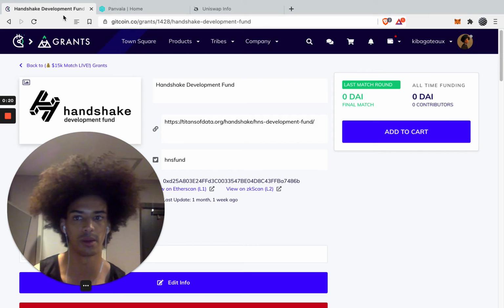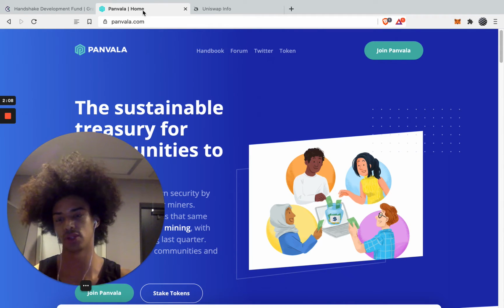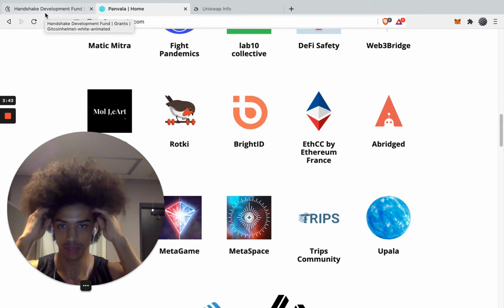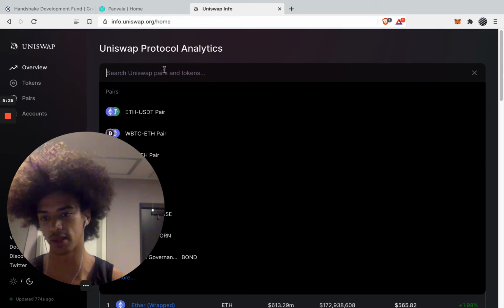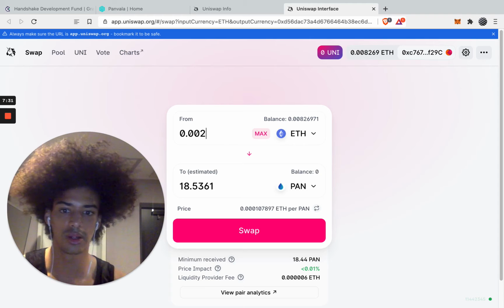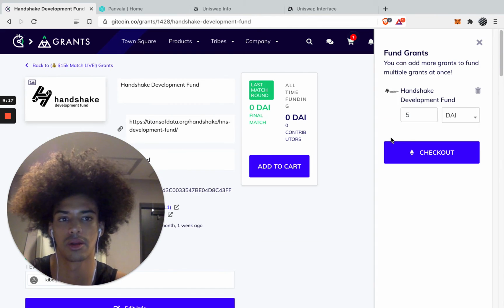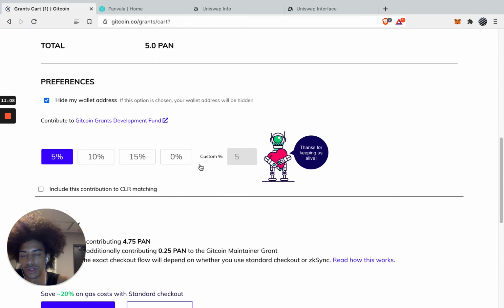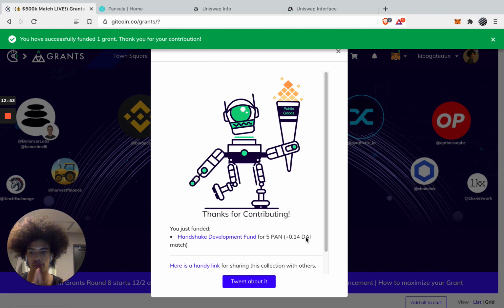Donating PAN tokens to Handshake Development Fund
Tutorial on how to donate to the Handshake Development fund in Panvala (PAN) tokens which makes your donation eligible for a 10x match from th Panvala community ($10 donation = $100 to Handshake community)